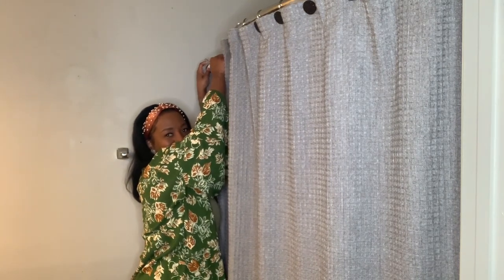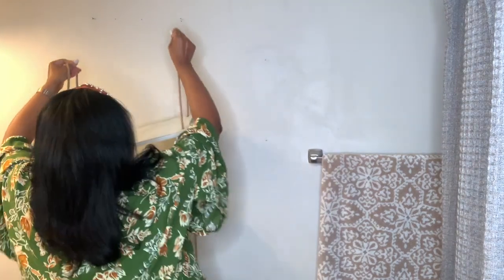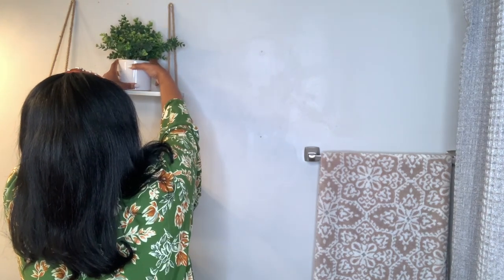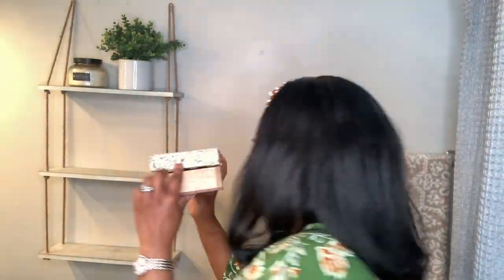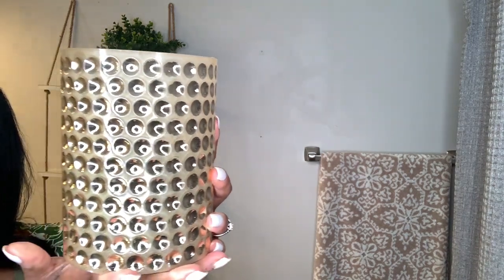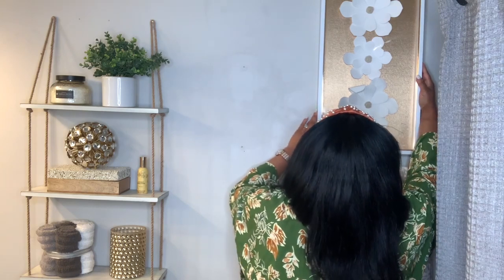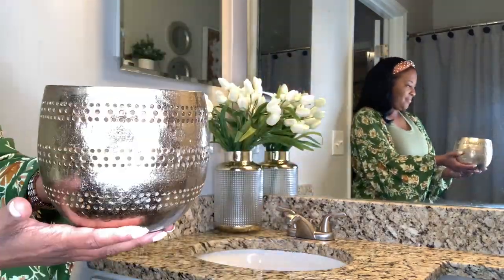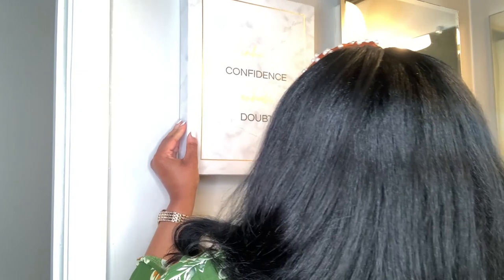DECORATE WITH ME ON A BUDGET | Bathroom Decorating Ideas | Small Space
Hey Everyone!  Come on and decorate with me! In this video I'll be showing you affordable bathroom decorating ideas for a guest bathroom. I can't wait to share this bathroom makeover with you! I refreshed this bathroom under $300. This tutorial is jam packed with great info and tips. This was a small bathroom so I was worried about how to design it, but it turned out great! Hopefully you will feel inspired to do a little bathroom refresh of your own!

Hanging Wall Shelving Unit

Grey Shower Curtain